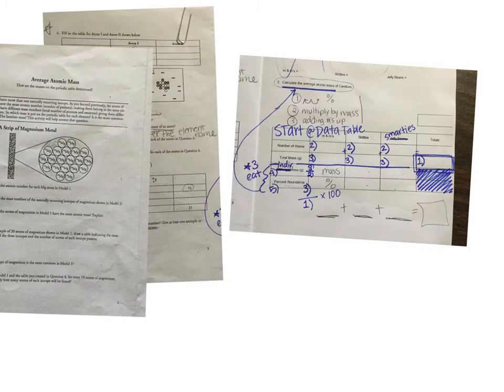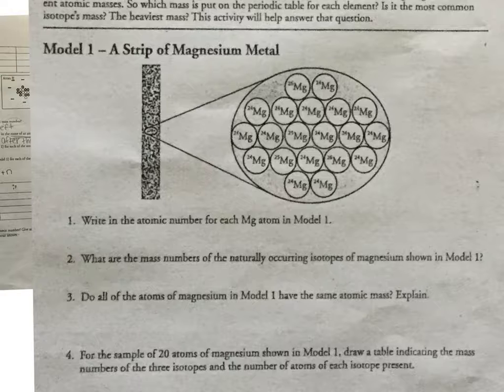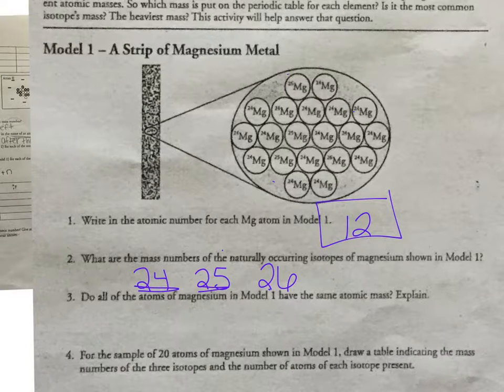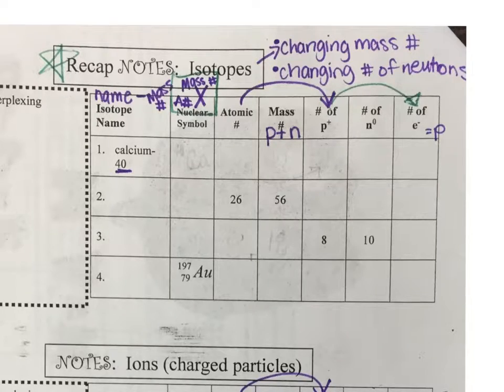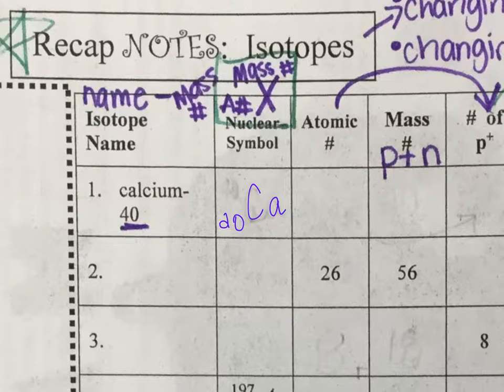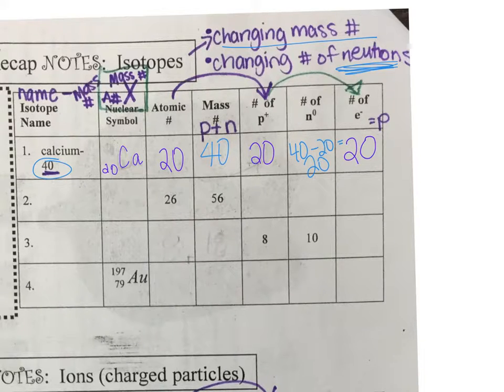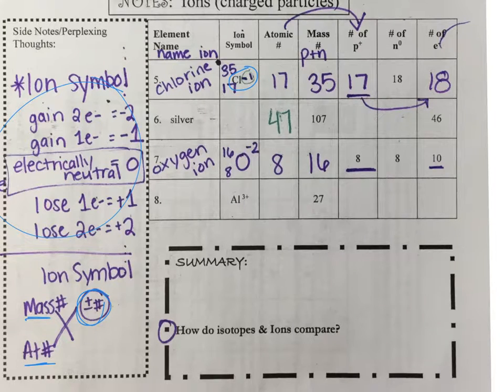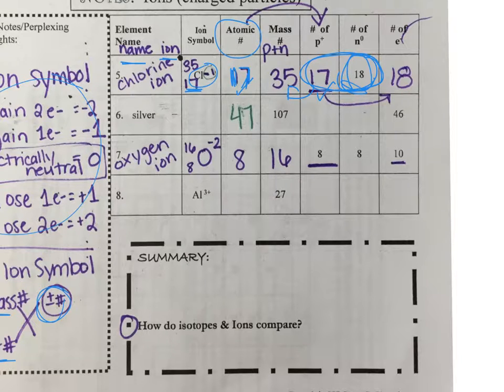Sept 7, candy postlab, isotope, ion